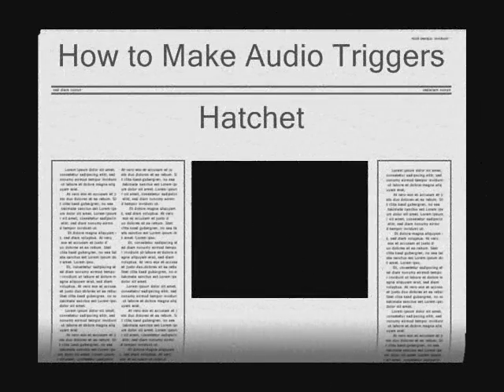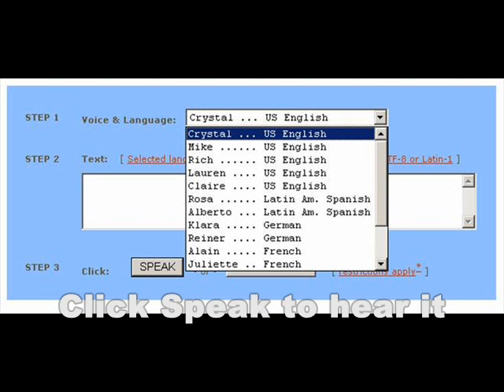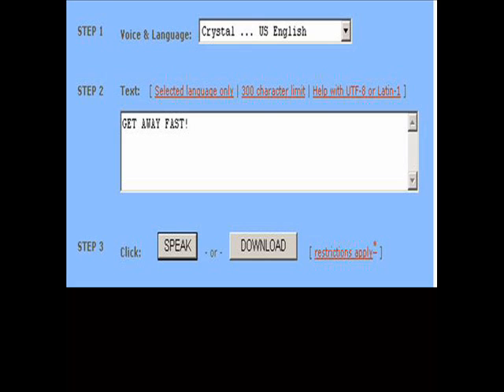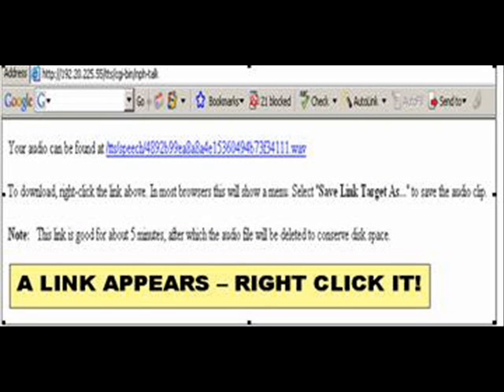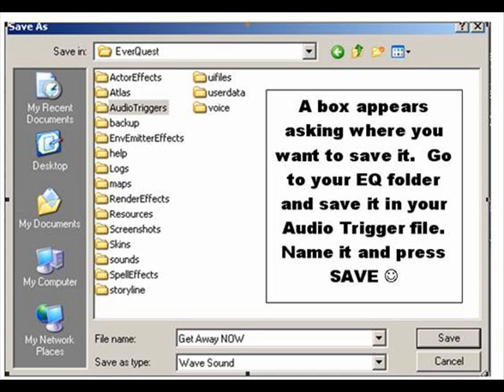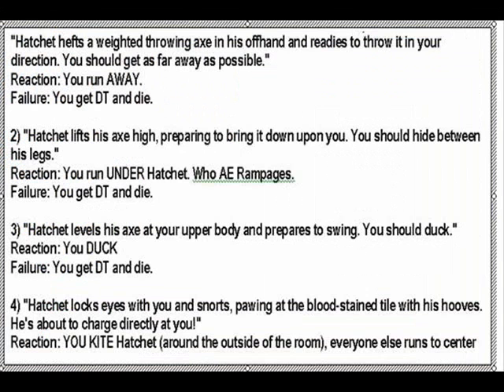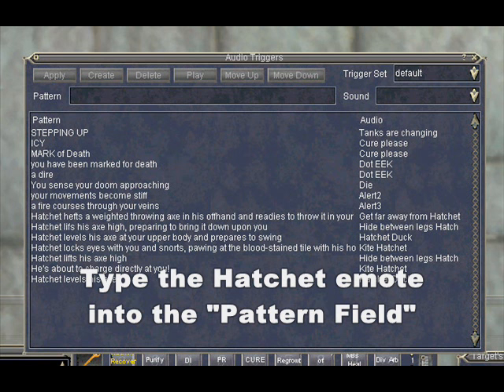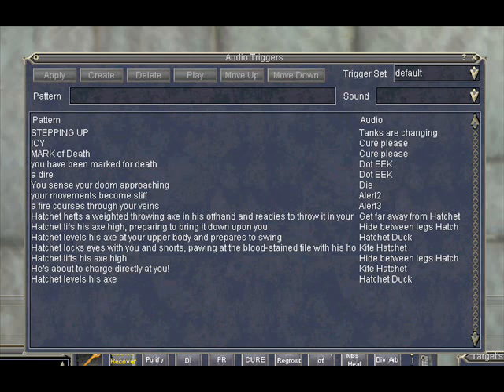How to make audio triggers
Um.. how to make audio triggers. If you have trouble with typing in the address, copy and paste this:

Take out the space between ttsweb/ and tts/demo.php